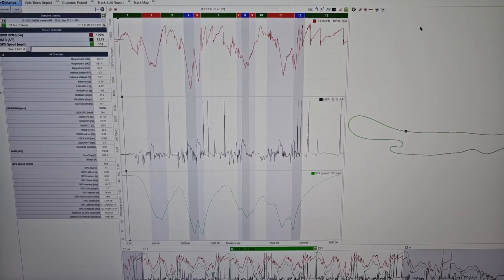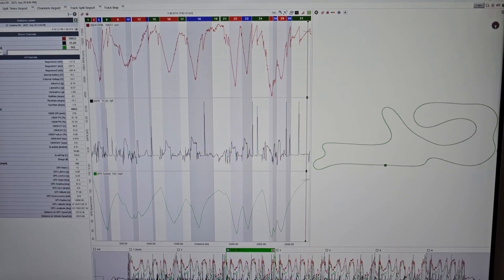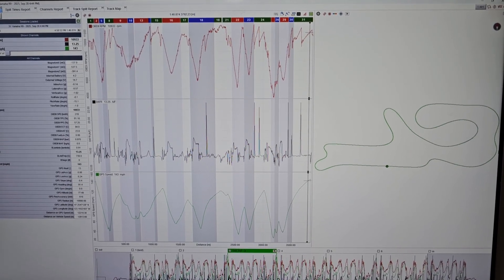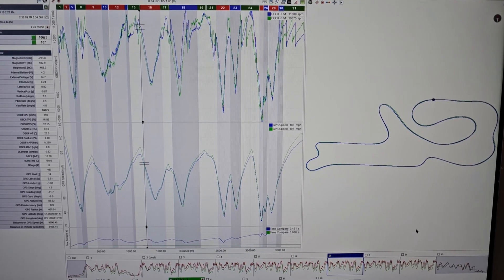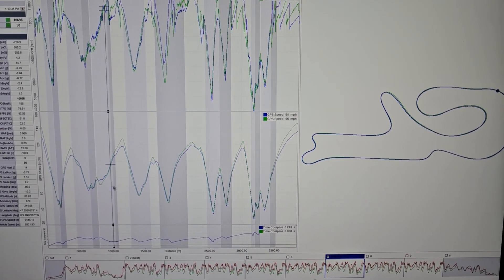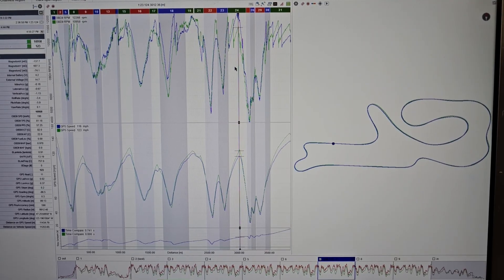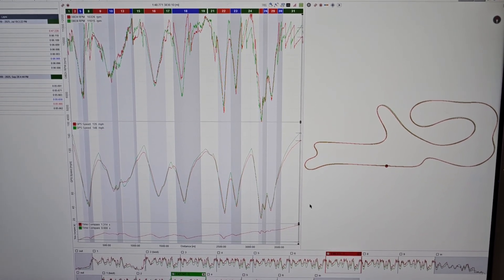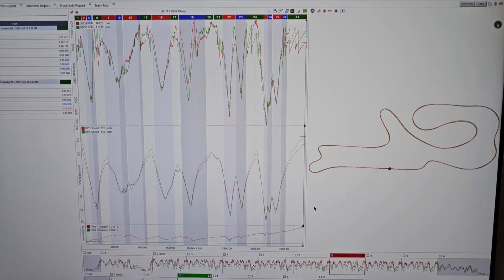2WDW Yamaha R9 post-season data review and analysis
Our Mail In ECU Flashing Service for these bikes is available at 2WDW.com.